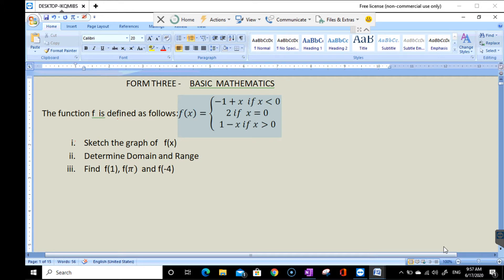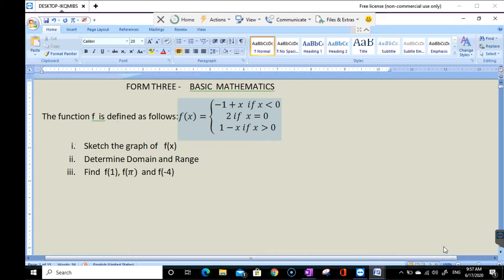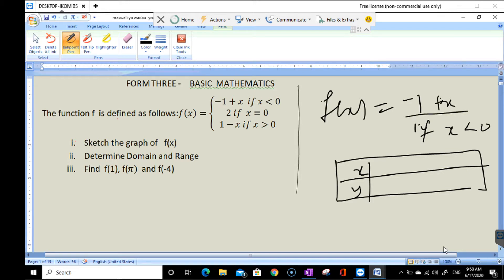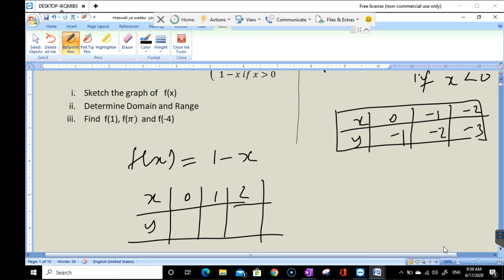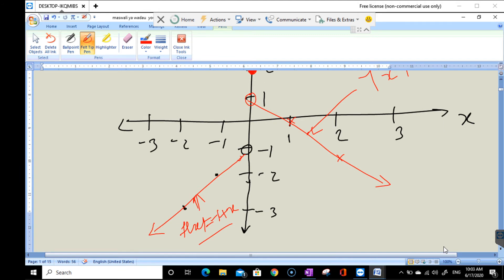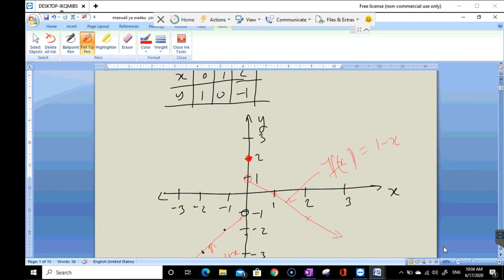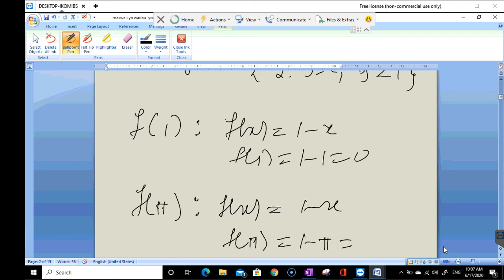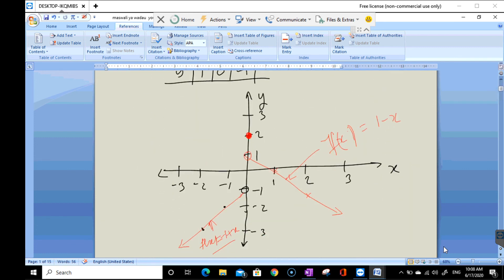STEP FUNCTION- FORM THREE MATHEMATICS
Here  is a  solution of  step function question, part of form three  Mathematics  , topic of Function.
 Do you want  your question to be solved here